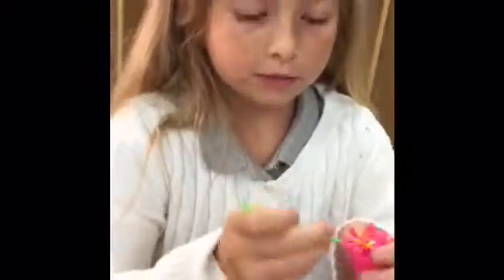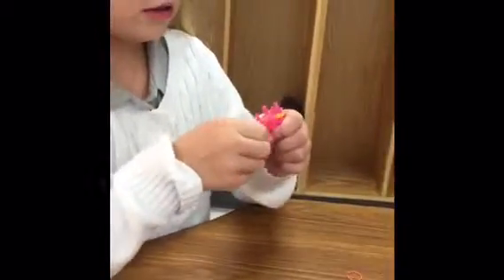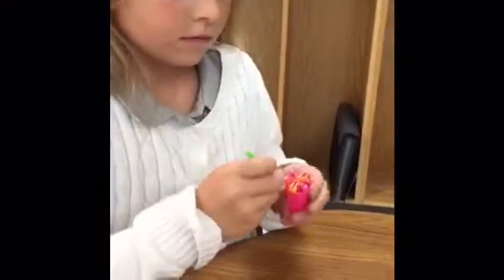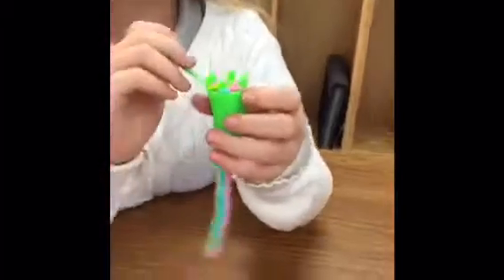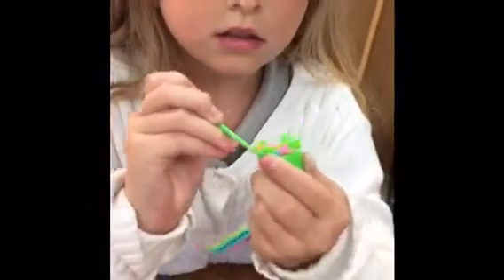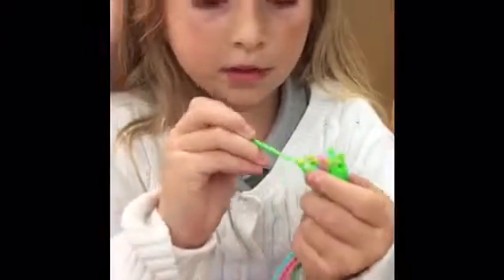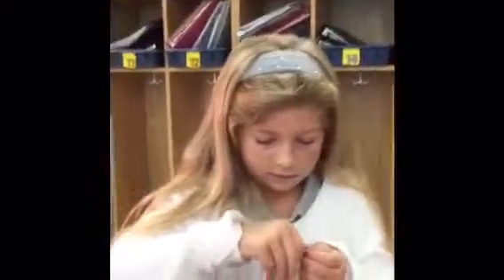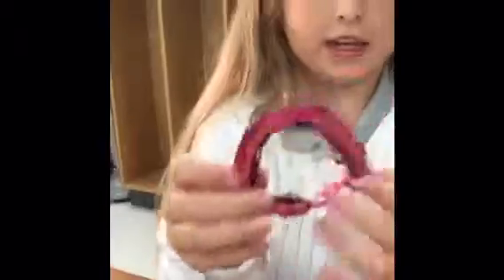Alexandra Row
How to make a rubber band bracelet